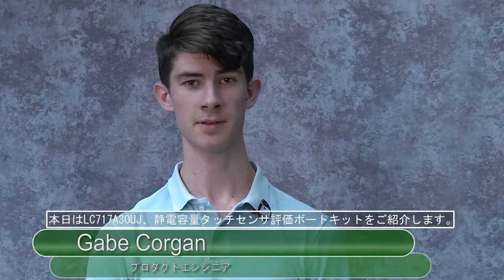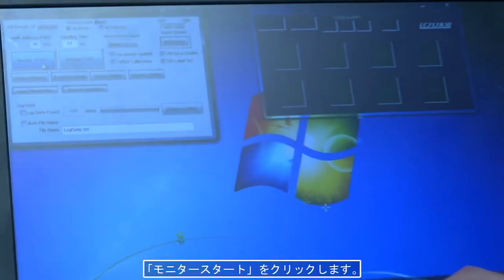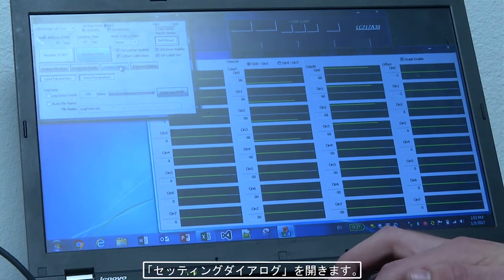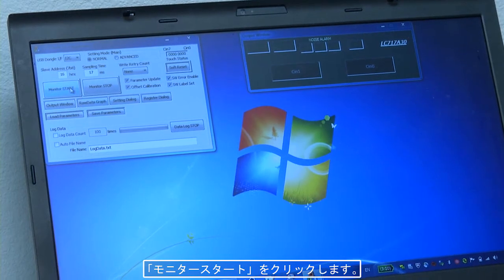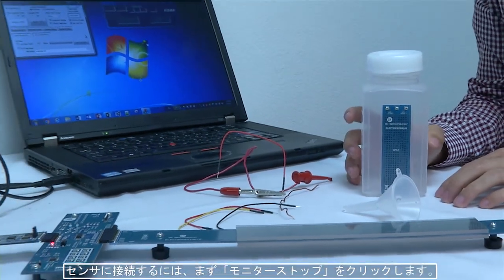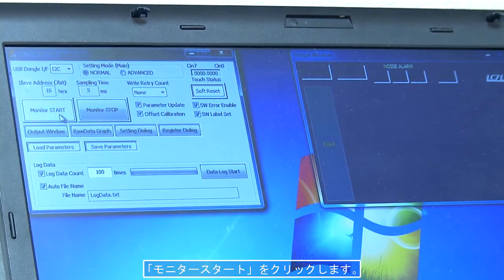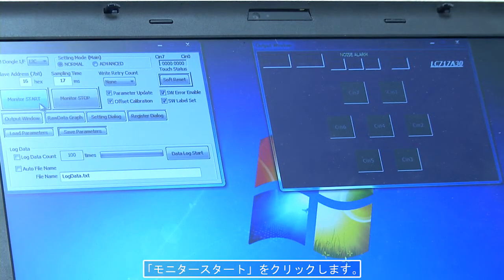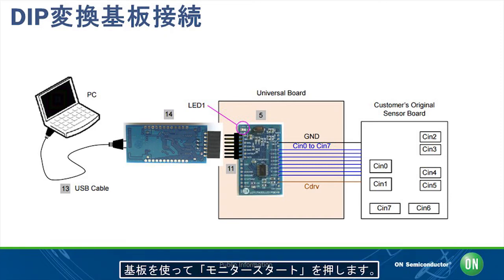【ビデオ】ジェスチャー認識も可能！LC717A30UJ 高ダイナミックレンジ容量デジタルコンバータ評価基板デモ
今回ご紹介する高ダイナミックレンジ容量デジタルコンバータは、タッチセンサの独自の相互差動容量センシング方式を採用、操作面に水滴が付着してもほとんど影響なく、人体と水のレベルを判別することができます。従来のタッチ機能だけでなくジェスチャー認識もできるため、ユーザーのコントロールの選択肢を拡張して、今まで採用できなかった様々なアプリケーションの状況に対応できます。